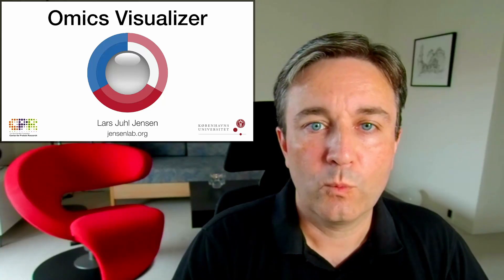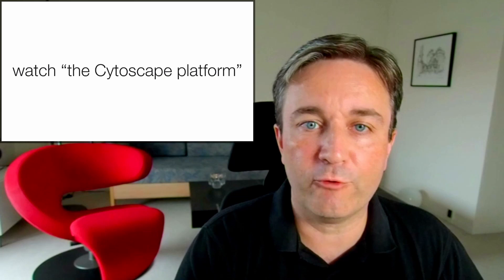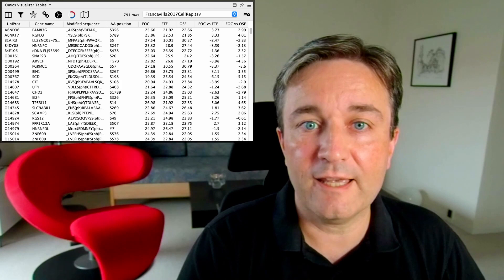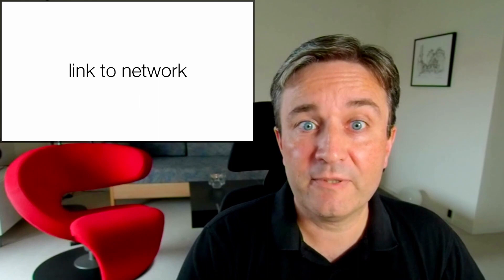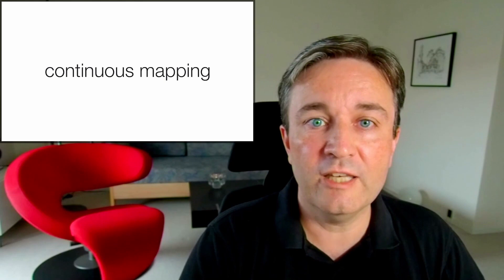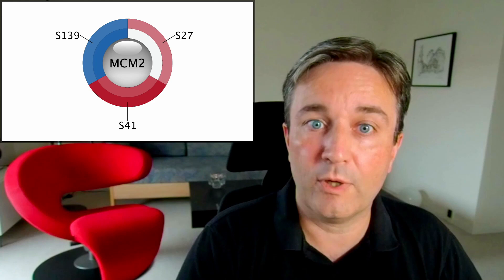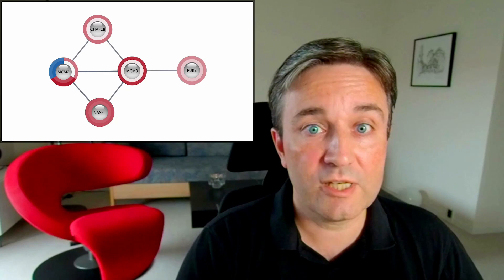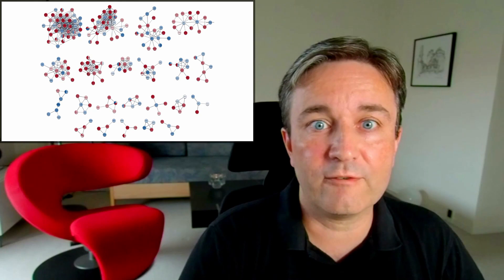Omics Visualizer: Brief introduction to network-based visualization of complex omics data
A brief introduction to Omics Visualizer, a Cytoscape app that allows you to complex omics data on gene/protein networks. The presentation highlights the challenge of how to visualize omics data that provide multiple values for each node, such as time-course data and phosphoproteomics data, and explains how the Omics Visualizer app addresses this challenge by making it easy to show multiple values per node as colors using either a pie or donut visualization. If you are not already familiar with Cytoscape, you may want to first watch my brief introduction to the Cytoscape platform

0:00 Introduction: network-based visualization of omics data in Cytoscape
0:34 The problem: multiple conditions, time-courses, site-specific data, phosphoproteomics, and the need for multiple colors per node
1:02 Omics Visualizer: table import, data filtering, STRING network retrieval, network linking, color mappings, and pie/donut visualizations
2:28 Visualization on networks: use of donut and pie visualizations for small and large network